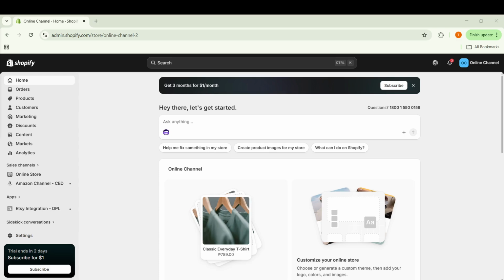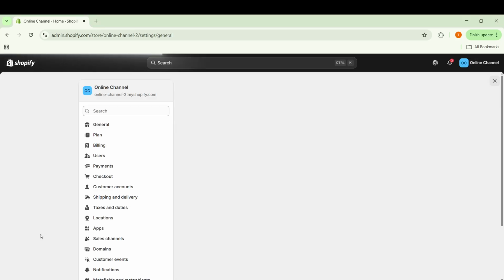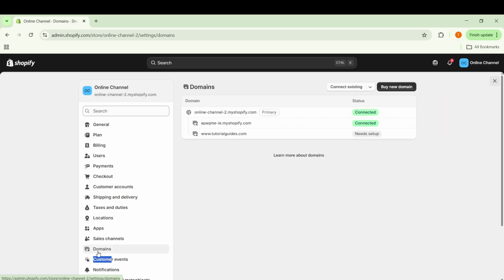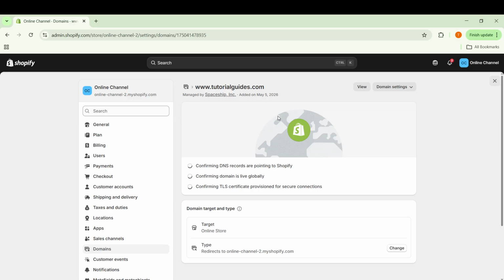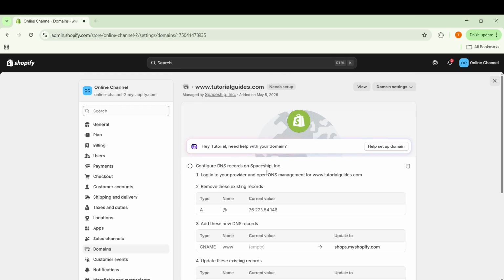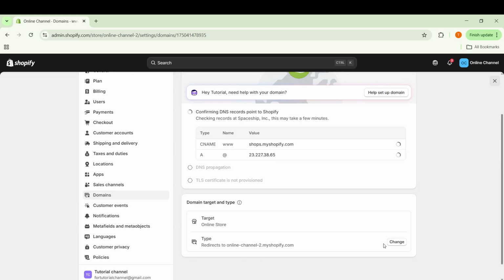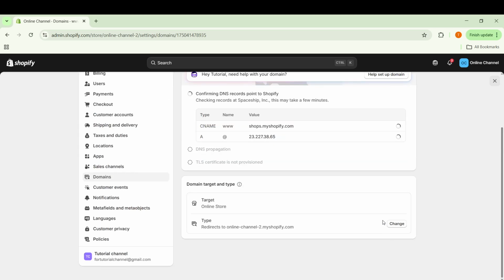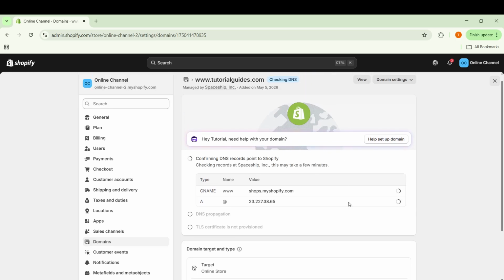How To Connect Godaddy Domain To Shopify [2026 Guide]